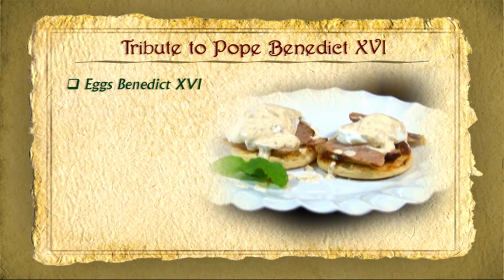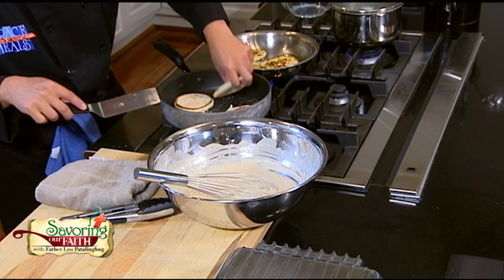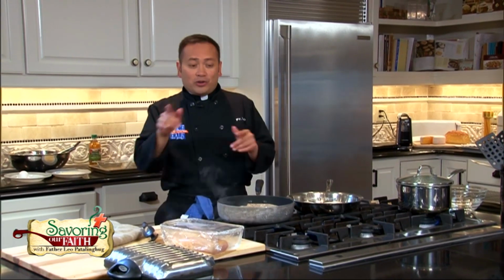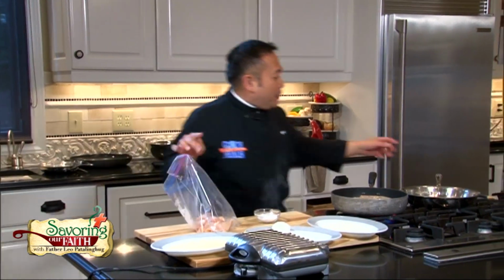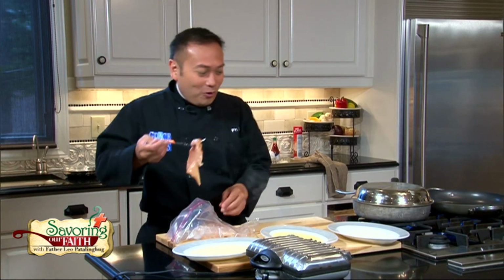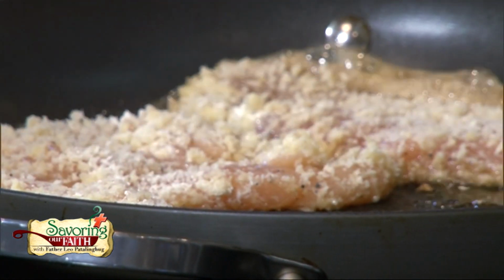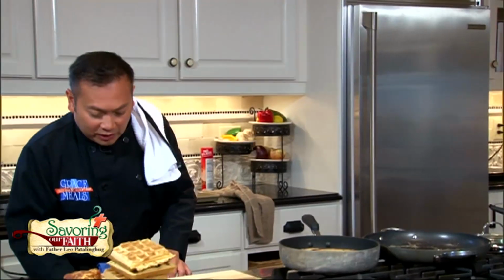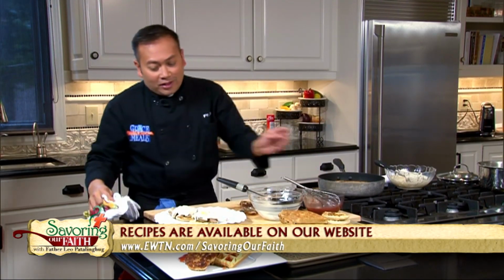Savoring Our Faith - 2012-09-01 - TRIBUTE TO POPE BENEDICT XVI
Fr. Leo Patalinghug prepares some dishes inspired by Pope Benedict XVI while explaining the importance of the papacy and why we have a father here on earth to offer us guidance until we meet our heavenly Father.

EWTN Global Catholic Network, in its 40th year, is the largest religious media network in the world and was founded by Mother Mary Angelica, PCPA. The Daily Televised Mass is broadcast live 7 days a week at 7:00 a.m CST (watch it The Mass is uploaded to YouTube every day along with many other programs.